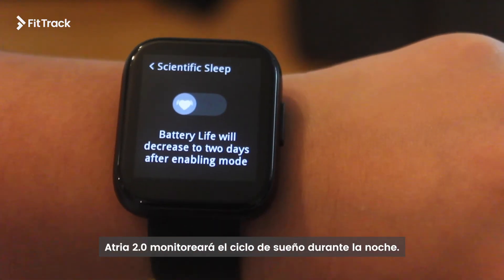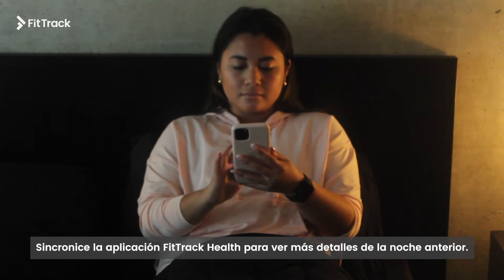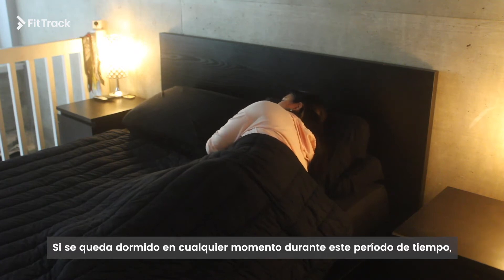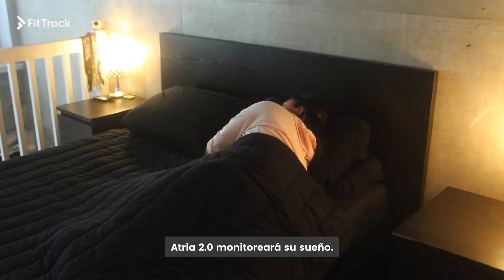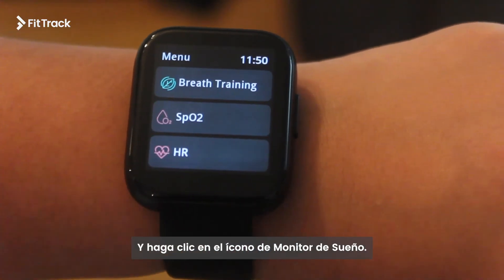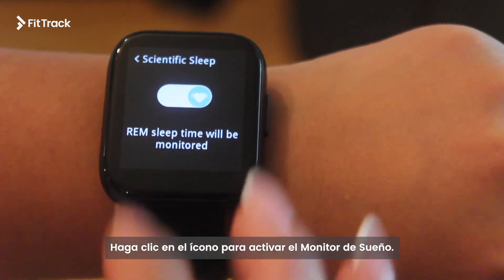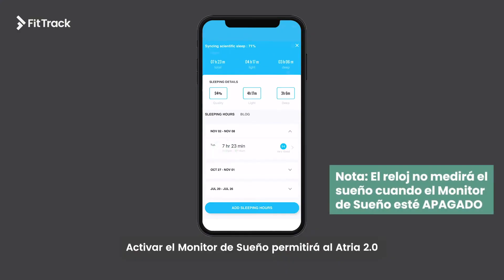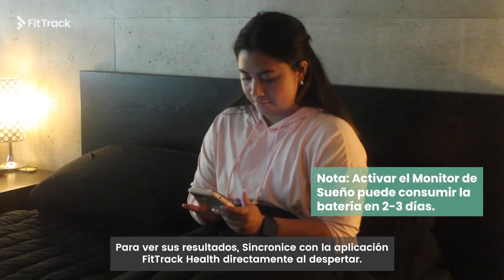Atria 2.0 Funcionalidades explicadas: monitor de sueño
Obtenga más información sobre la función Scientific Sleep.

Visite nuestro sitio web para obtener más información sobre FitTrack Atria 2.0